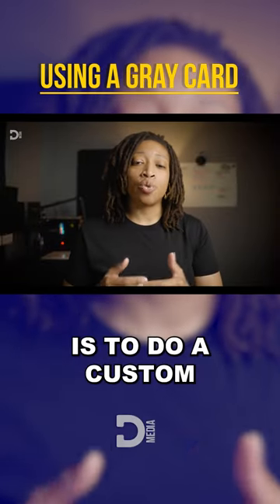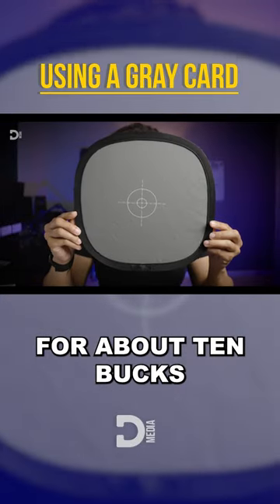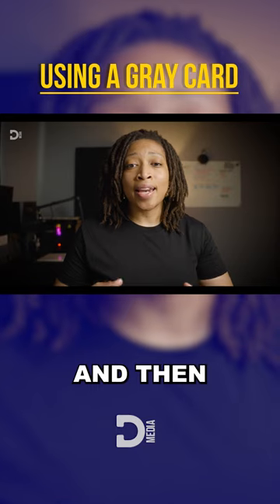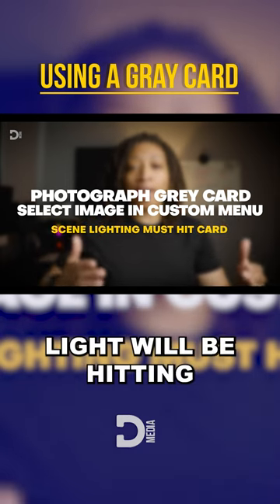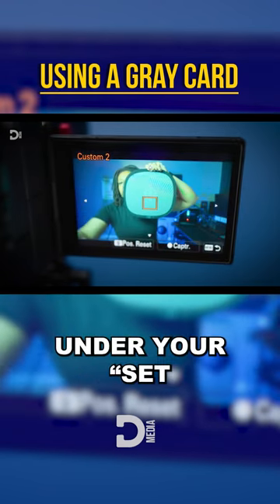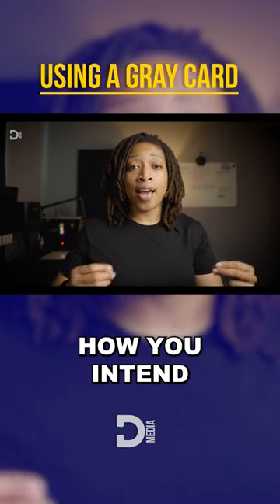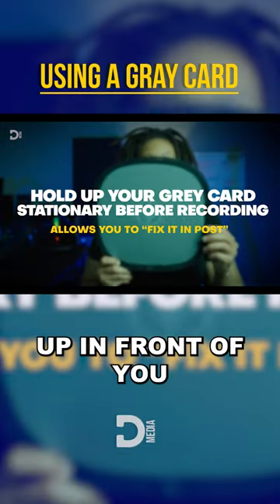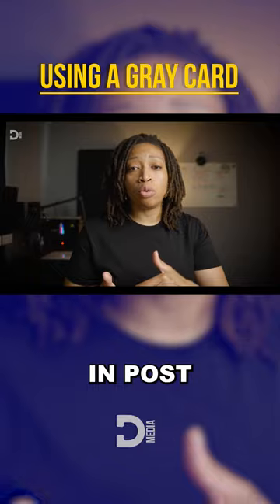Using a Gray Card for White Balancing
Gray cards can serve multiple purposes in video production, white balancing is just one of them.

Love.